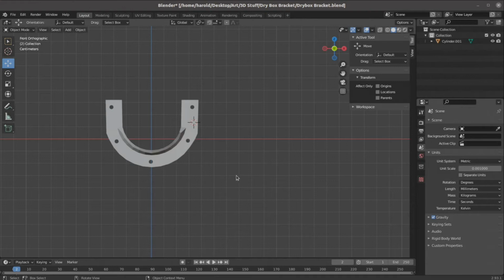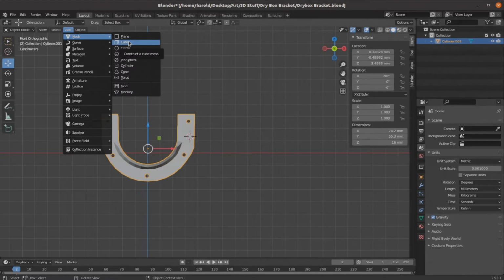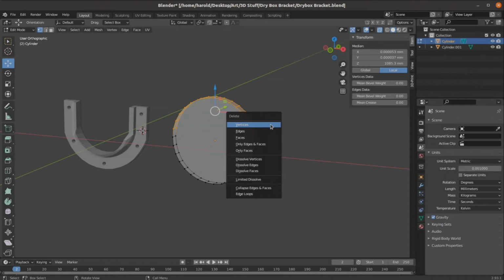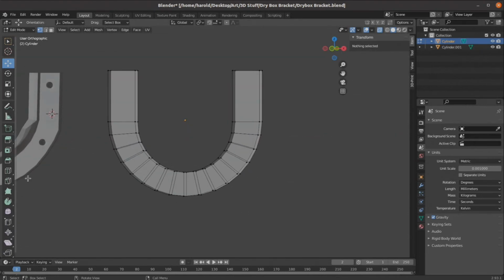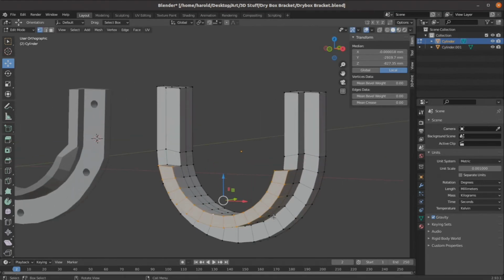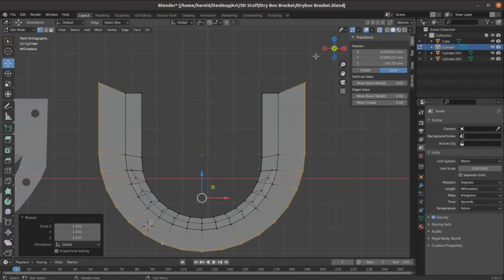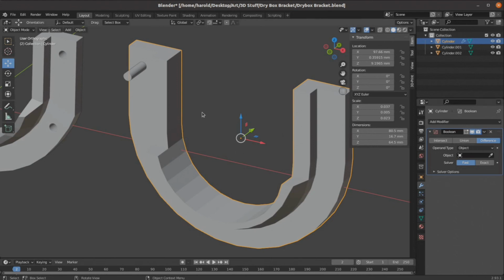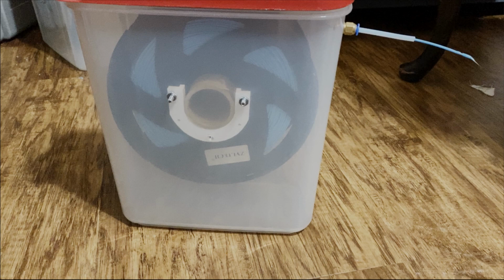intro to modeling for 3D printing with blender 2.93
In this video I go more in depth with the basic tools and show you how to model a simple bracket for a filament dry box.